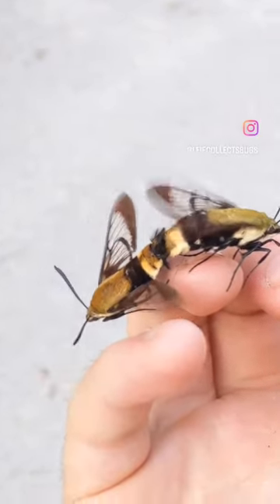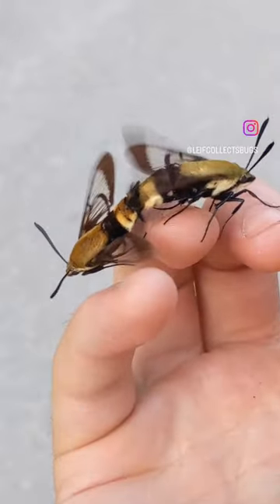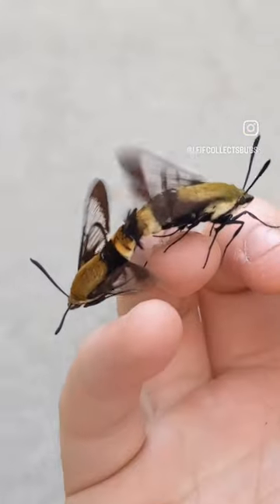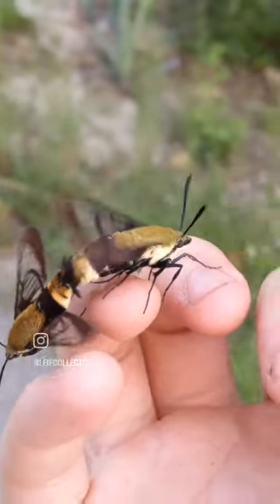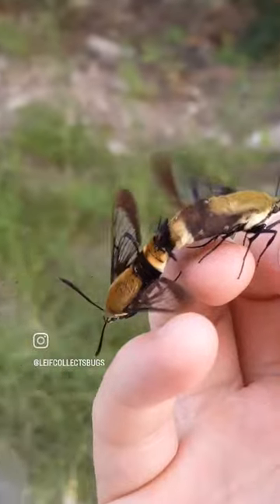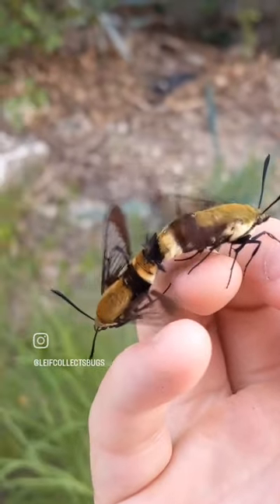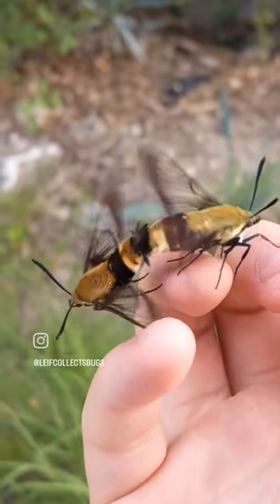MATING PAIR OF SNOWBERRY CLEARWING MOTHS (CLOSE ENCOUNTERS!)